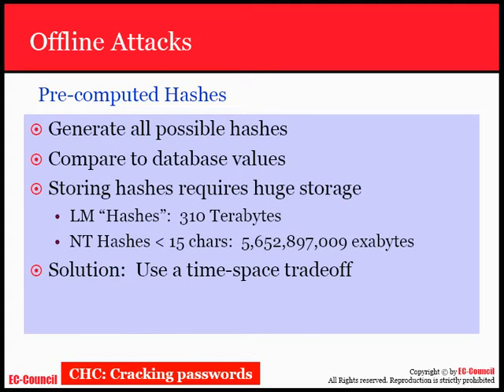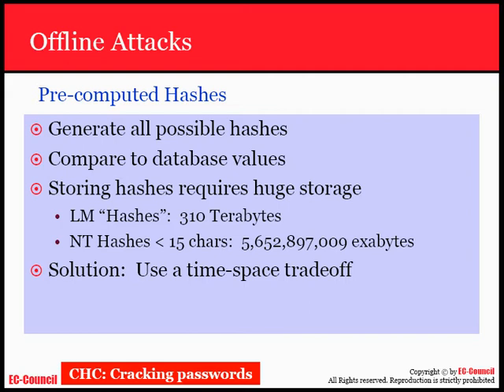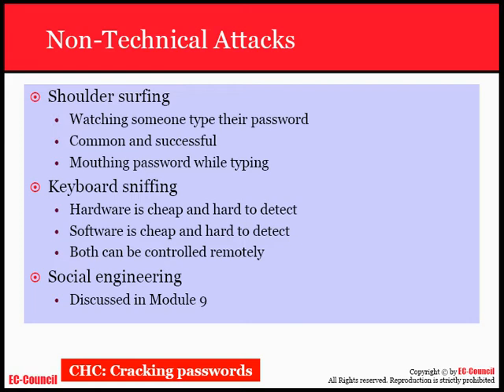CHAPTER 5 SYSTEM HACKING PART 4 of 25